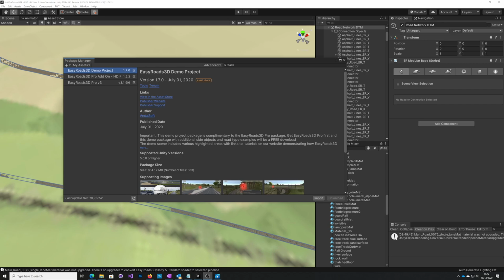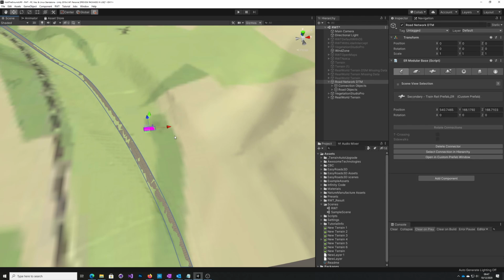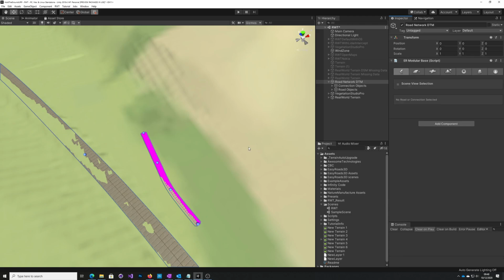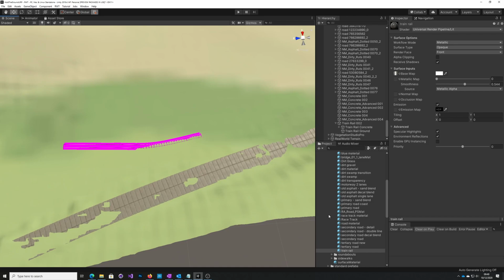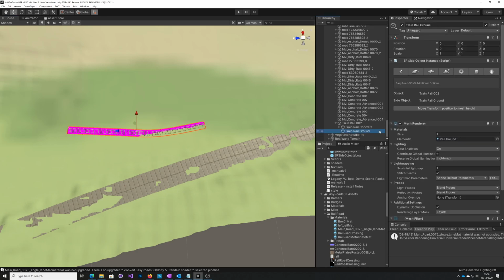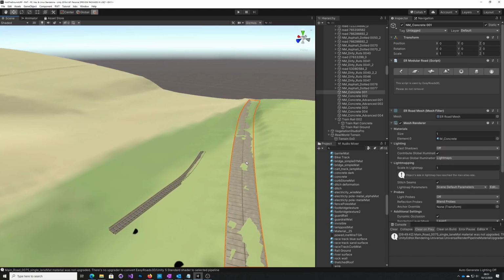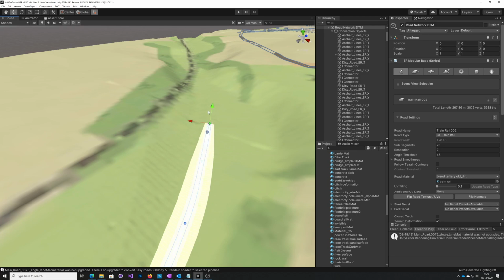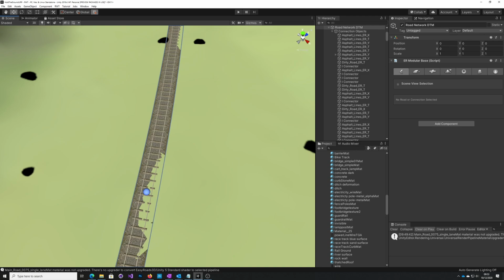EasyRoads3D - Road Types (Train Tracks) in URP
EasyRoads3D allows you to create a number of different 'road types', including railway (train) tracks. In this video I'll show how you have use a Train Track Road Type in a URP project.